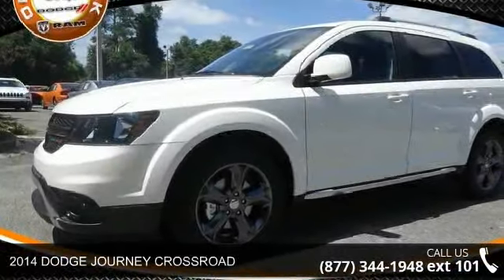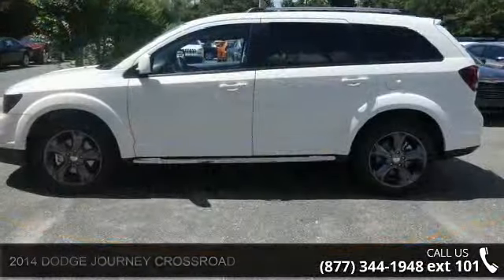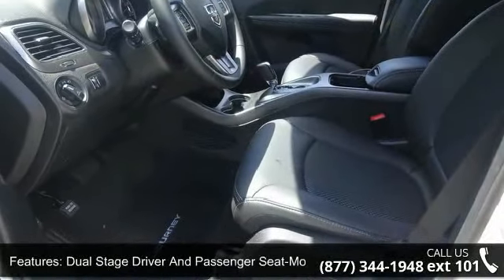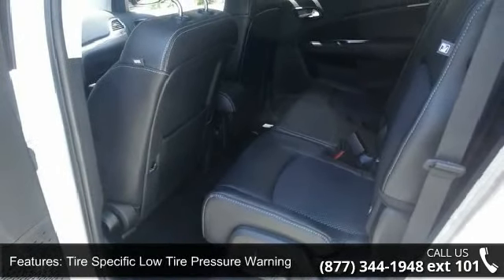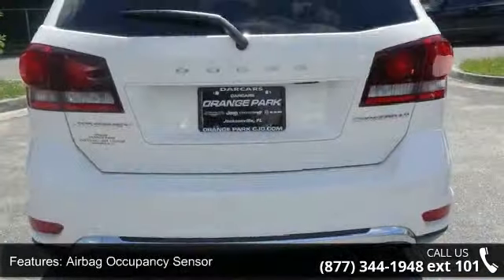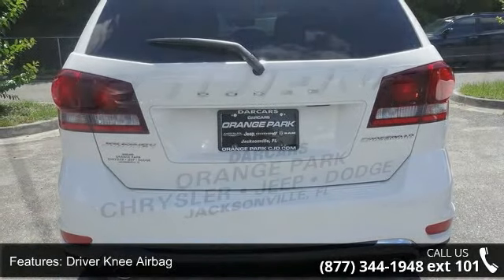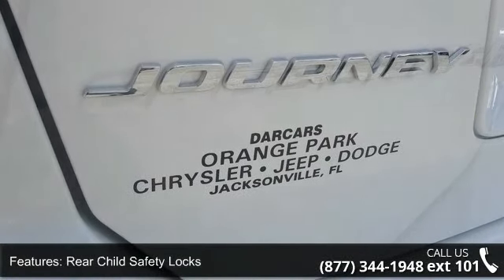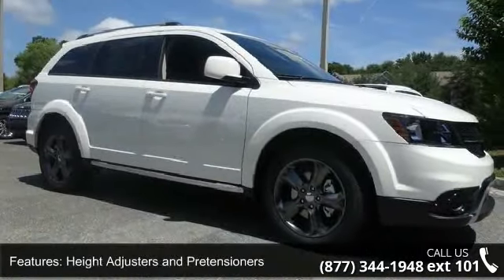2014 DODGE JOURNEY CROSSROAD - Orange Park Dodge - Jacksonville, FL 32244